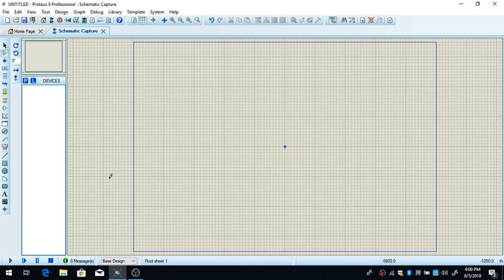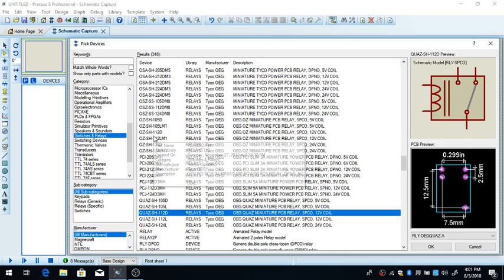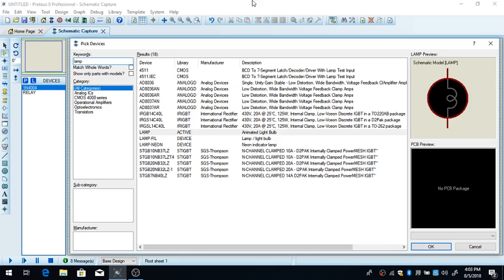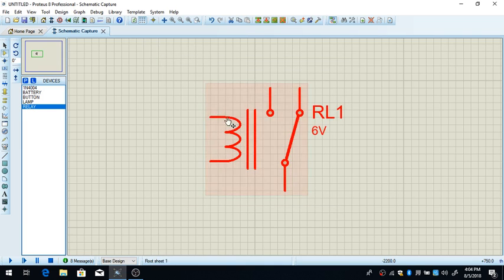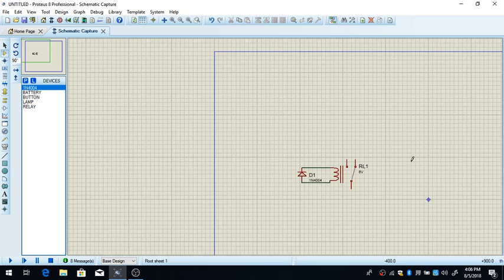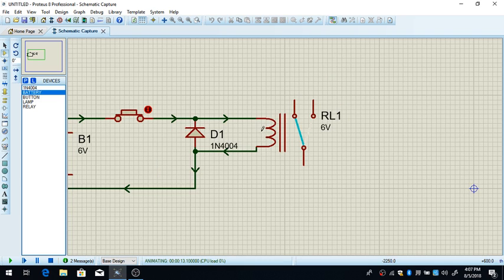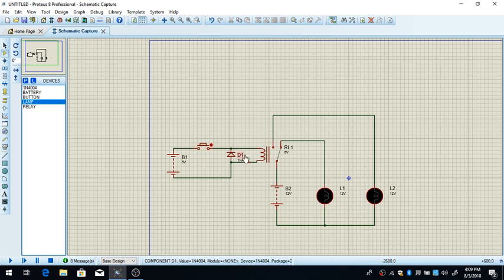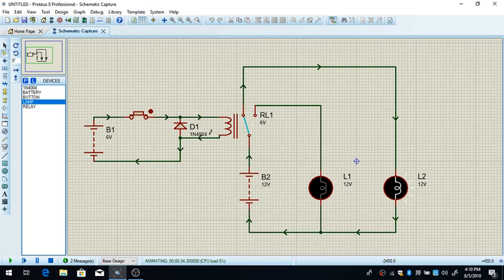Proteus 8.7 Tutorial #7 Relays